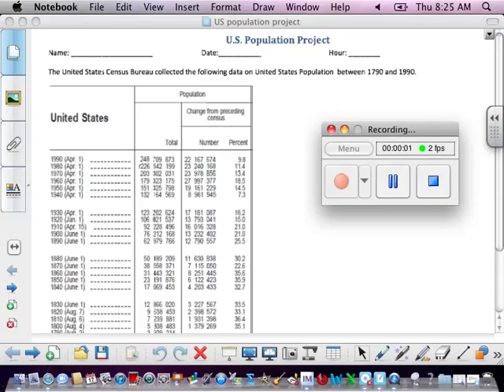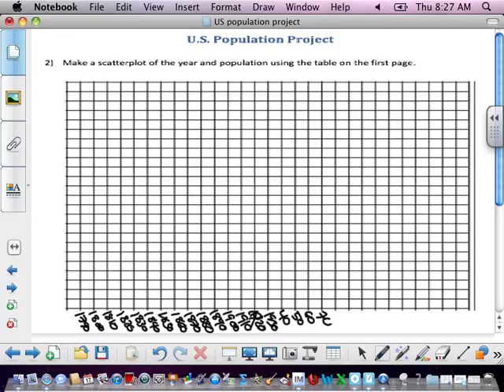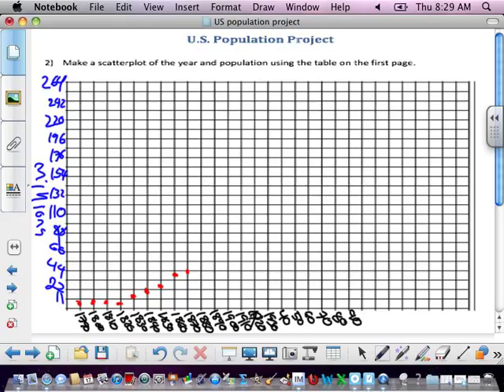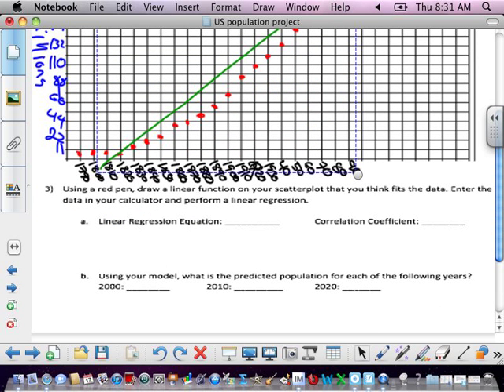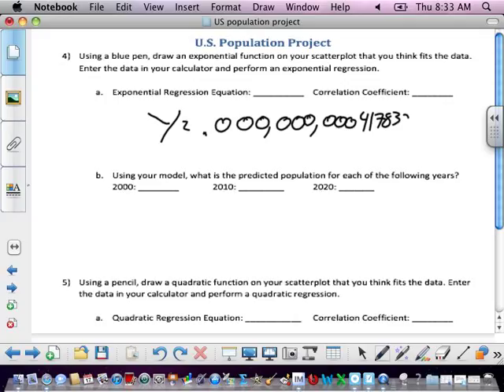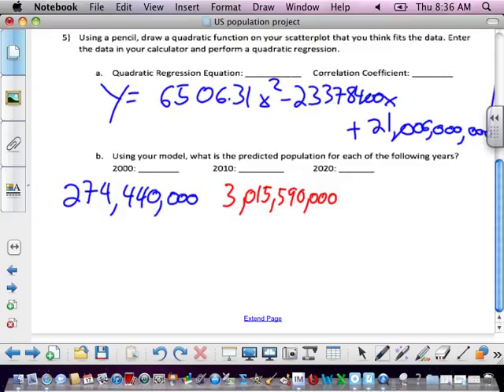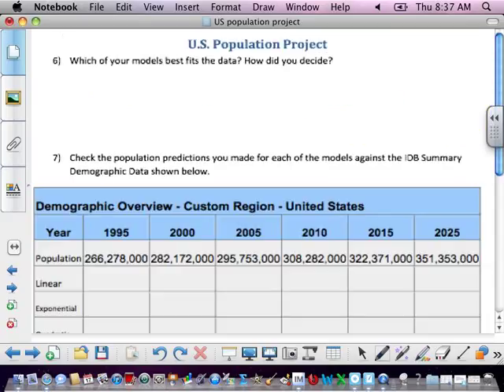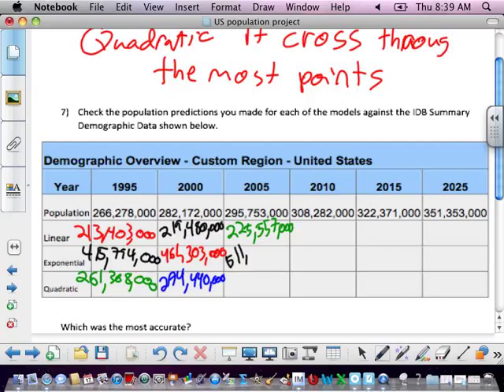us pop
regression